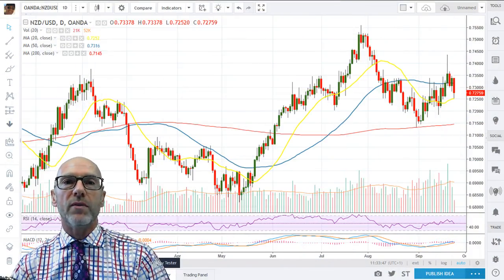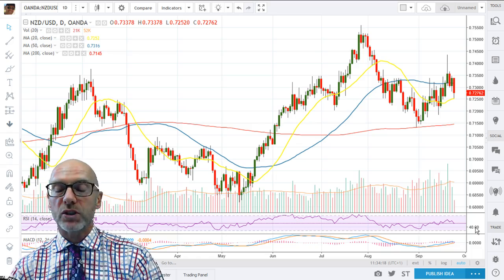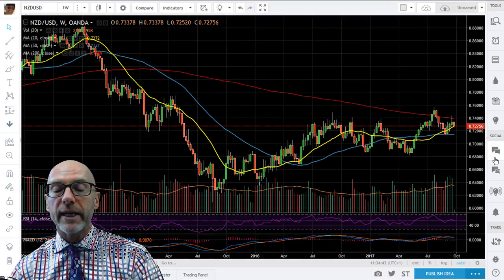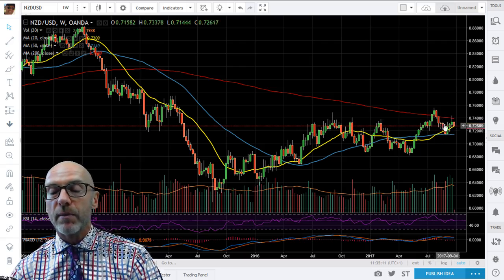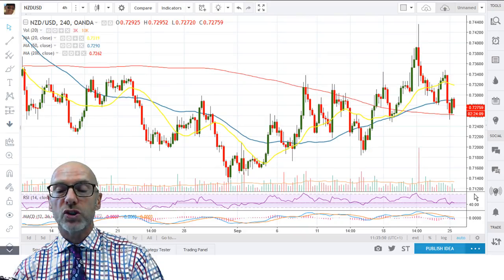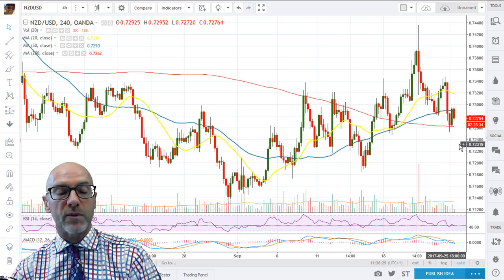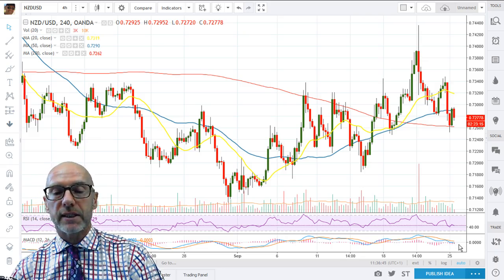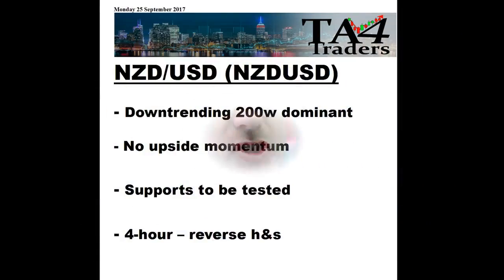Technical Analysis on NZD/USD - 25th September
Technical Analysis on NZD/USD (NZDUSD) on the 25th September 2017 -